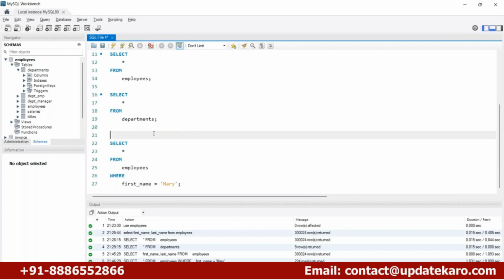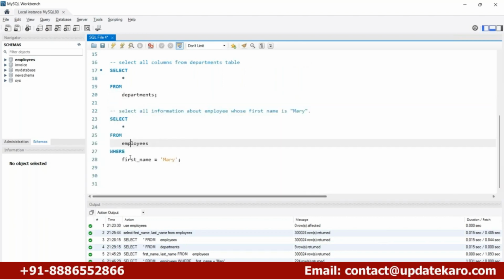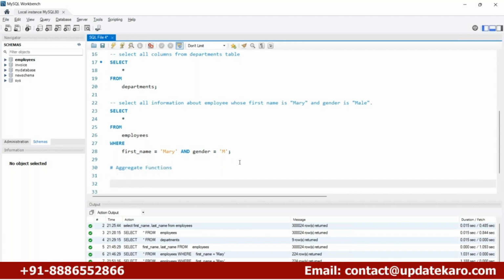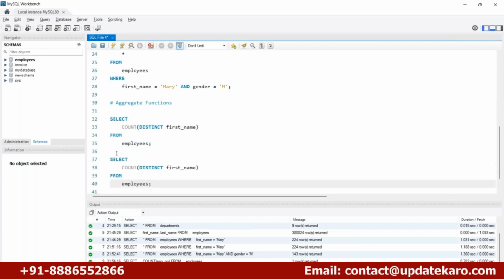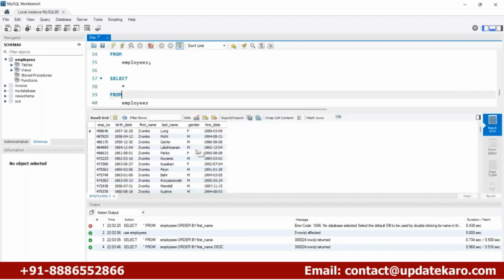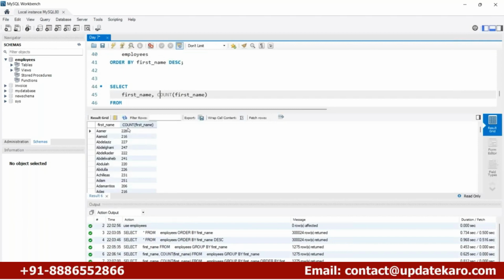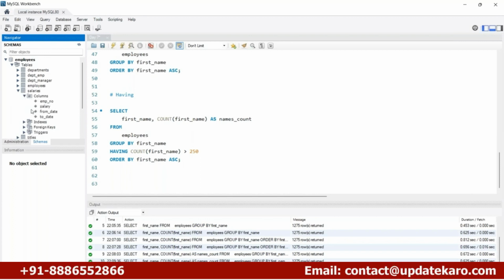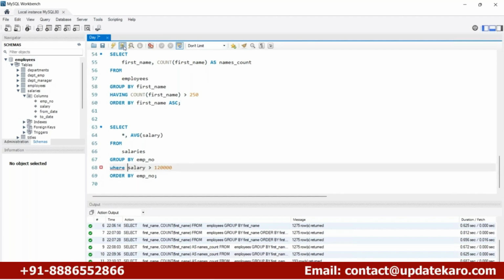introduction to My SQL if syntax queries Training Videos 4 for Beginners +91 8886552866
Relational databases Relational databases training Relational databases tutorials Relational databases demo Relational databases overview Relational databases youtube videos

 what is Relational databases?

Relational databases are a type of database management system (DBMS) that organizes and stores data in a tabular format, consisting of rows and columns. The concept of a relational database was introduced by E.F. Codd in the 1970s, and it has since become the dominant model for storing and managing structured data.
In a relational database, data is organized into tables, where each table represents an entity or concept. Each row in a table represents a specific instance or record of that entity, and each column represents a specific attribute or characteristic of that entity. The tables are related to each other through keys, which are unique identifiers.
The primary key is a column or set of columns that uniquely identify each row in a table. It ensures the integrity and uniqueness of the data within the table. Additionally, relational databases allow for the establishment of relationships between tables using foreign keys. A foreign key is a column or set of columns in one table that references the primary key of another table, creating a link between the two.
Relational databases provide a structured and organized way to store and retrieve data. They offer several advantages, including:
Data Integrity: Relational databases enforce integrity constraints, such as primary key and foreign key relationships, ensuring data accuracy and consistency.
Data Consistency: The tabular structure of relational databases allows for consistent data representation and avoids data redundancy.
Querying and Reporting: Relational databases provide a powerful query language (SQL) that enables users to retrieve, filter, and manipulate data efficiently.
Scalability: Relational databases can handle large amounts of data and can scale vertically (by adding more powerful hardware) or horizontally (by distributing data across multiple servers).
Security: Relational databases offer robust security features, including user authentication, access control, and encryption, to protect sensitive data.
Examples of popular relational database management systems include Oracle Database, MySQL, Microsoft SQL Server, and PostgreSQL.
Relational databases training videos for beginners Relational databases online training Relational databases online classes Relational databases tutorials for beginners